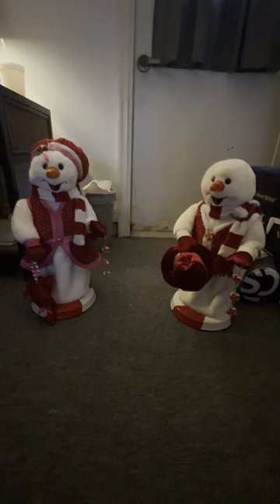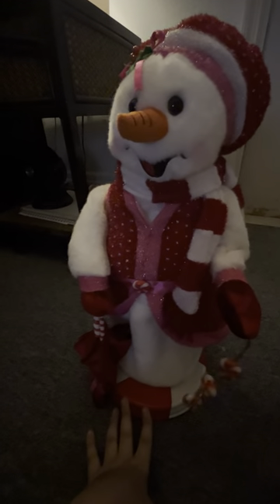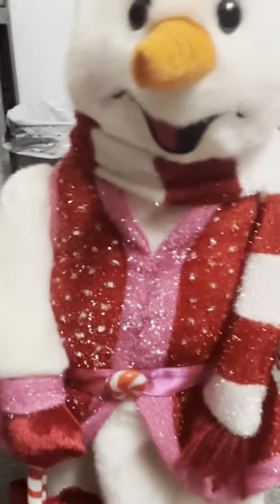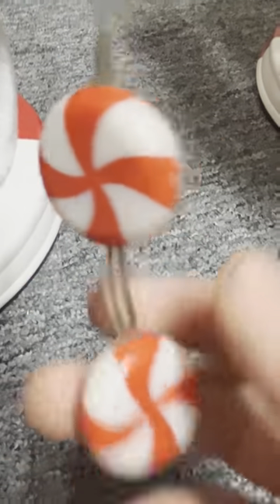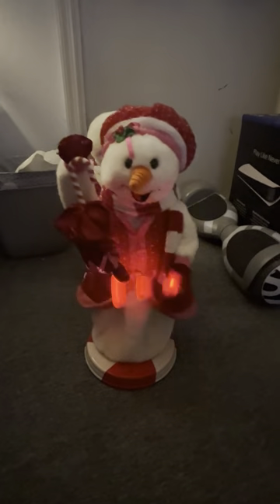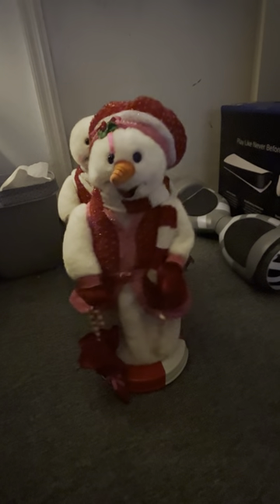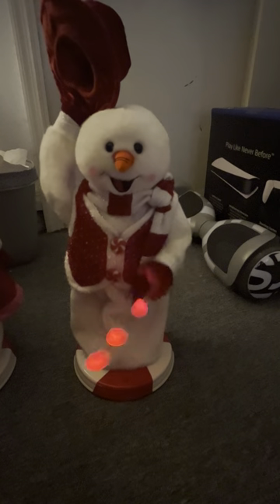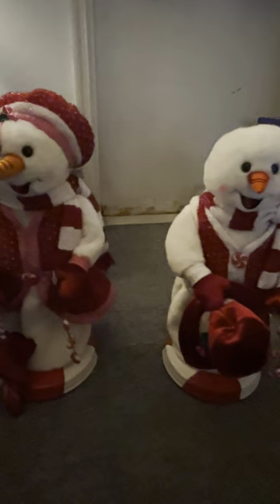Gemmy Red peppermint Spinning Snowman + Snow-woman Review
A review on my Red Peppermint Spinning Snowman, And my new
Snow-Woman! Hope you enjoy!
P.S
Just wanted to say for pretty much all of my stuff if you are asking to trade I will say no. In other words. I am not trading or selling any on my items IF I do I will make a video specifically saying I am selling the item or accepting trades! Thanks for understanding!